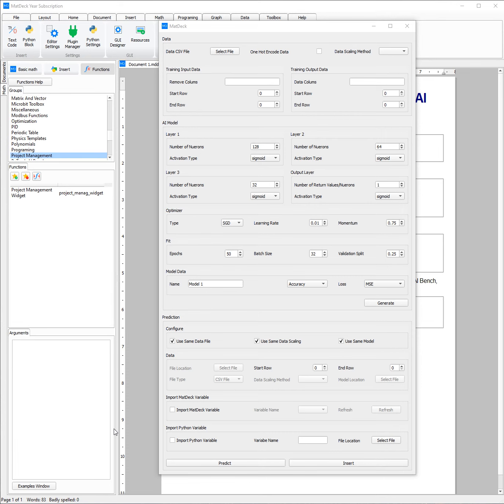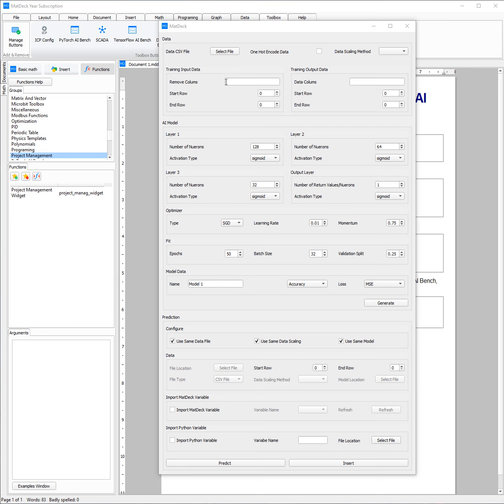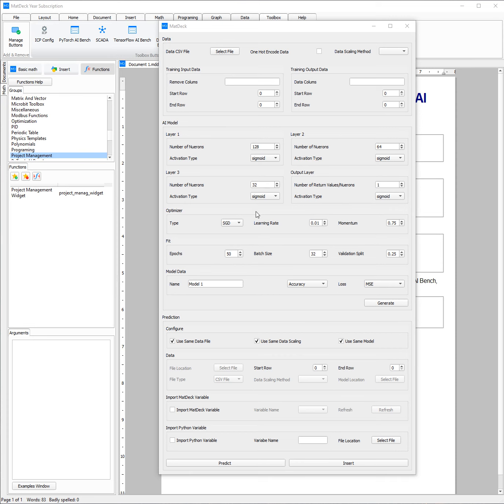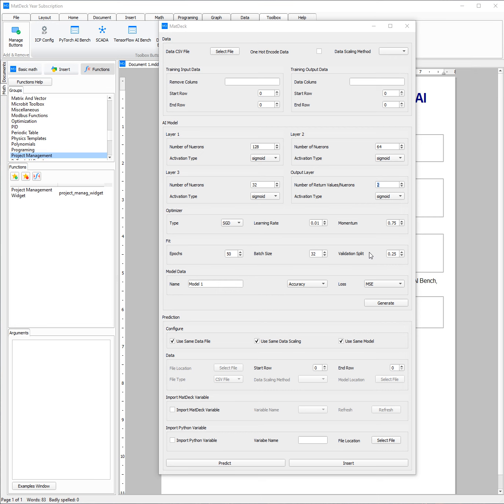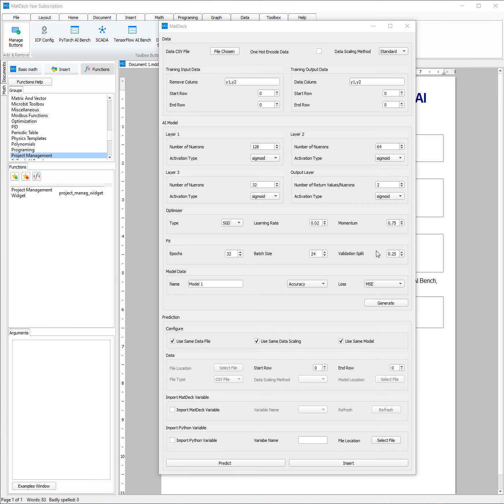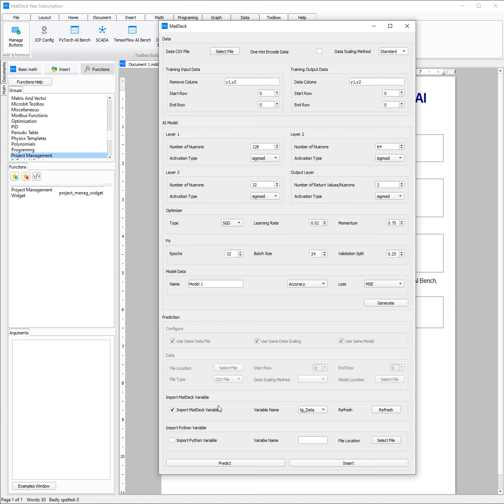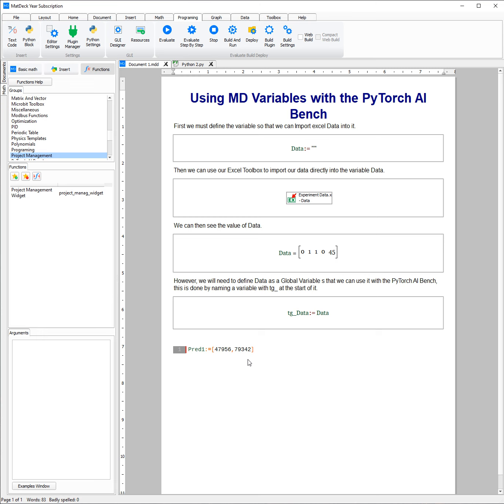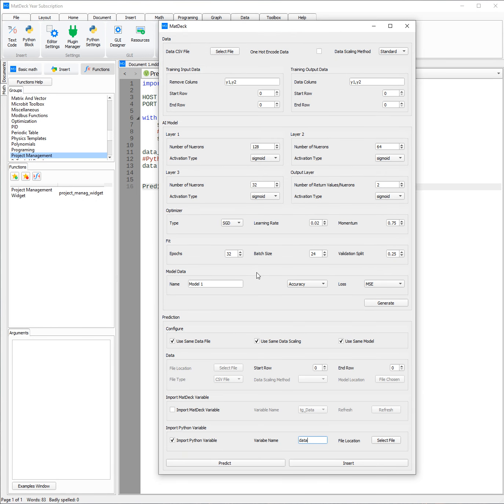Creating AI Models with the PyTorch AI Bench in MatDeck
Learn about Creating AI Models with the PyTorch AI Bench in MatDeck.